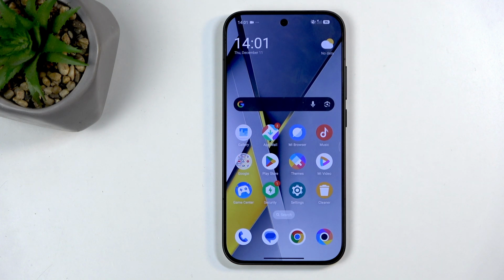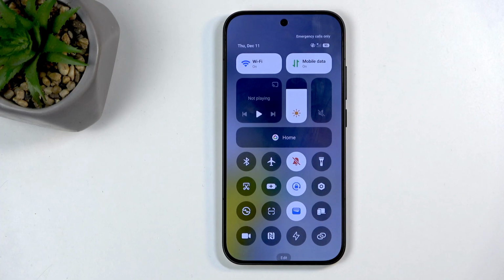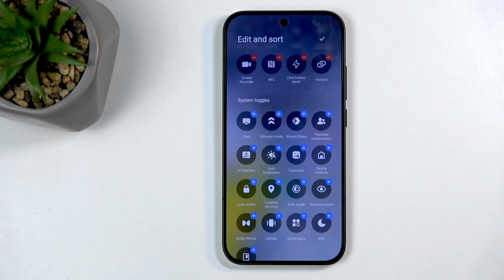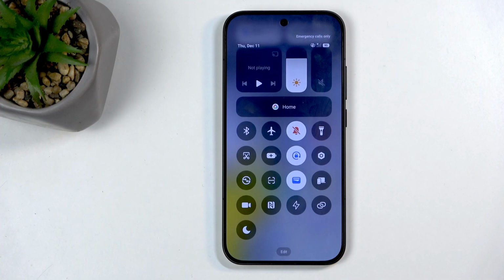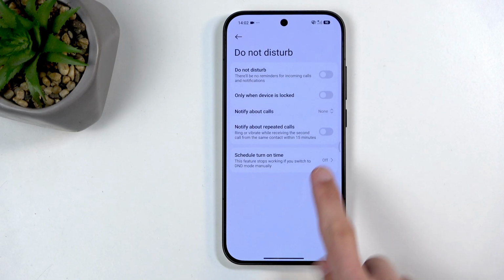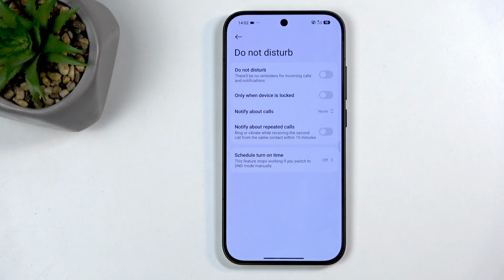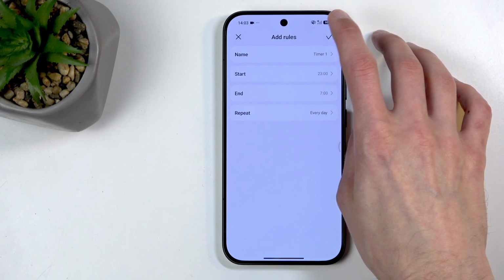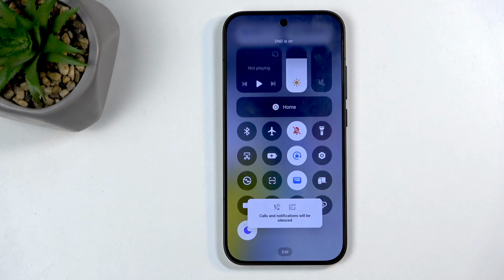POCO F8 Pro – How to Enable Do Not Disturb Mode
In this video I show step-by-step how to enable and customize Do Not Disturb (DND) on your POCO F8 Pro. You will learn how to add the DND toggle to the Quick Settings, open DND settings by long-pressing the toggle, choose who can call you while DND is on (anyone, contacts, favorites or no one), allow repeated callers to bypass DND, set DND to work only when the device is locked, create an automatic schedule with start/end times and days, and how to manually turn DND on and off so it doesn't run forever. This guide covers all the practical options you need to control notifications and calls on your POCO F8 Pro.

How to enable Do Not Disturb on POCO F8 Pro?
How to add the Do Not Disturb toggle on POCO F8 Pro?
How to schedule Do Not Disturb on POCO F8 Pro?

0:00 Intro – what we'll show
0:08 Open Quick Settings (swipe down)
0:29 Edit toggles and add Do Not Disturb
0:56 Long-press DND to open settings
1:11 Choose who can call & repeated callers option
1:41 Option: run DND only when device is locked
1:51 Create and enable a DND schedule
2:15 Manual enable/disable and reminder to turn off
2:42 Outro and final tips